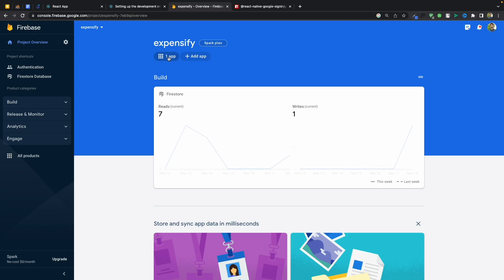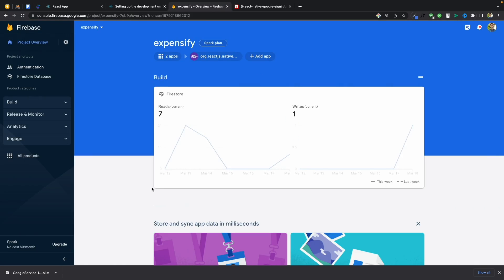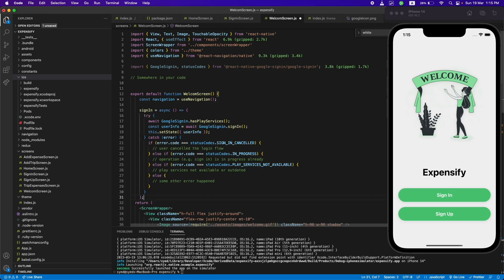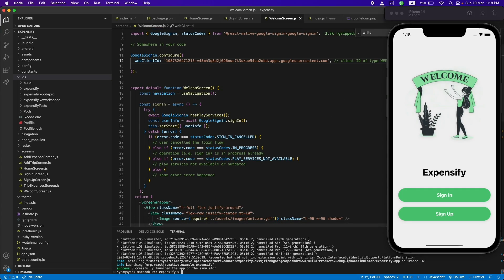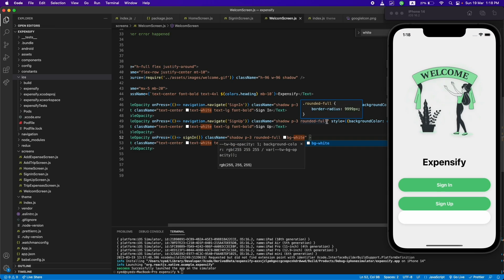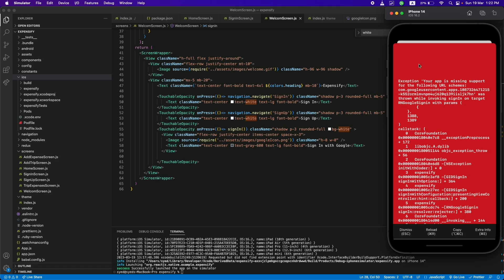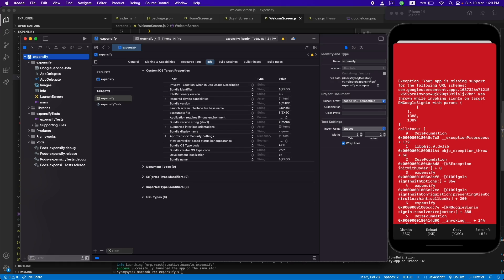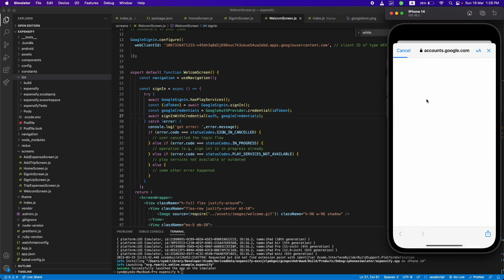React Native Tutorial #9 - Sign In with Google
In this video you will learn how you can add sign in with google authentication into your react native project.